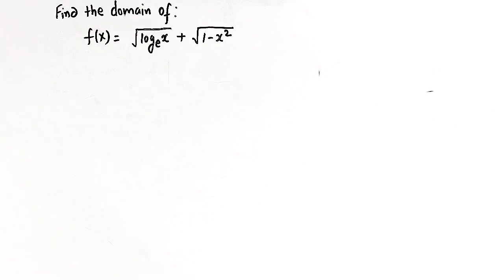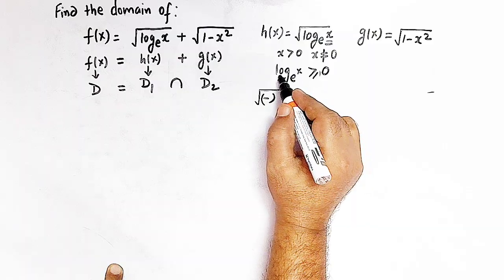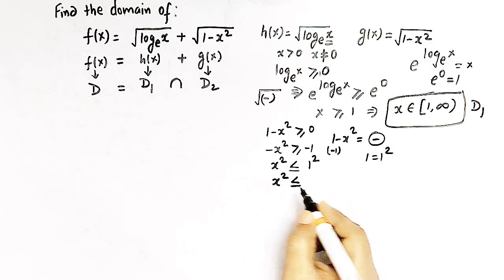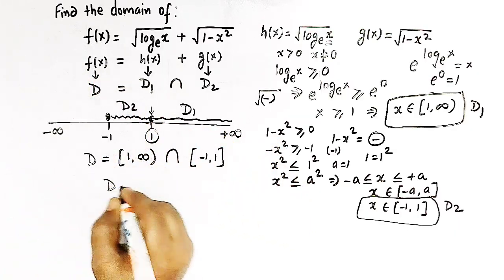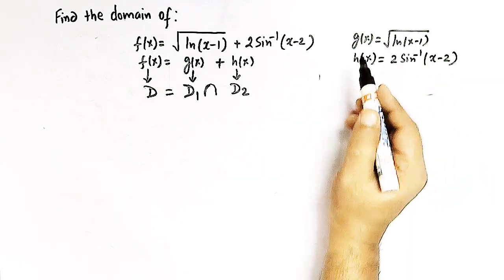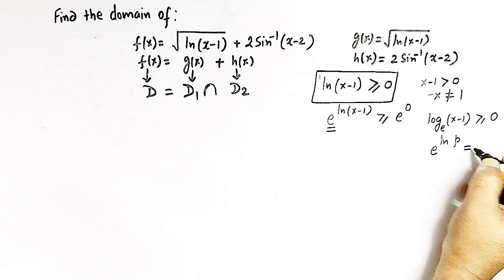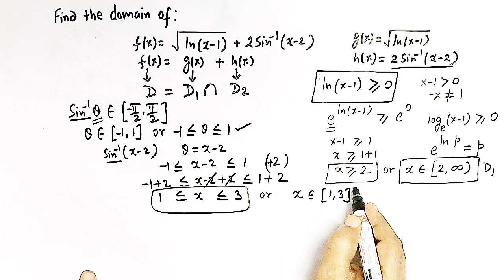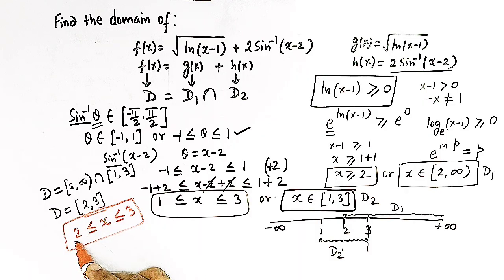Domain of functions, logarithmic function, square root function and inverse trigonometric function.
logarithmic function.
square root function and inverse trigonometric function.